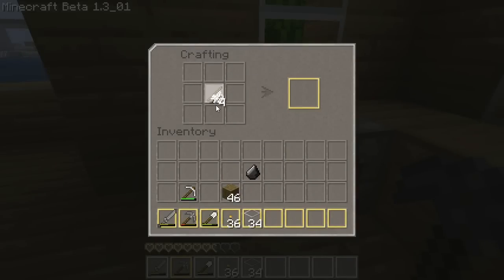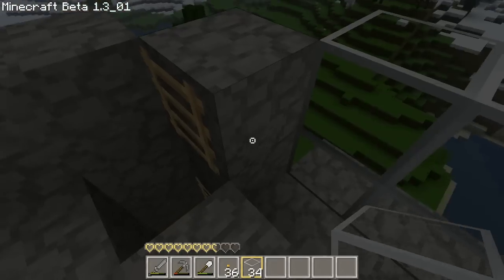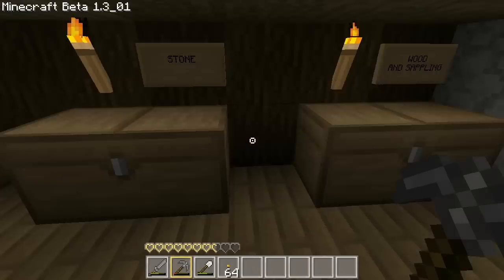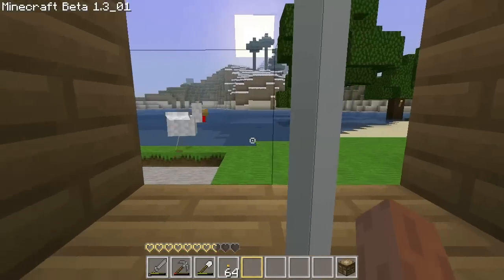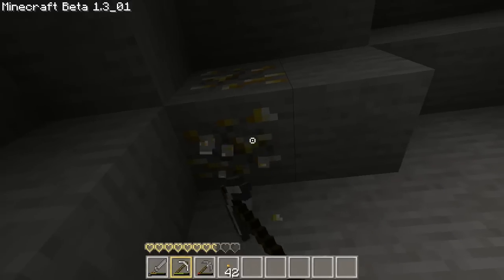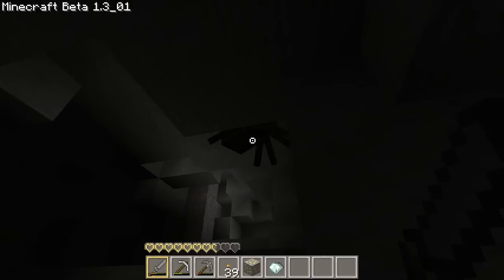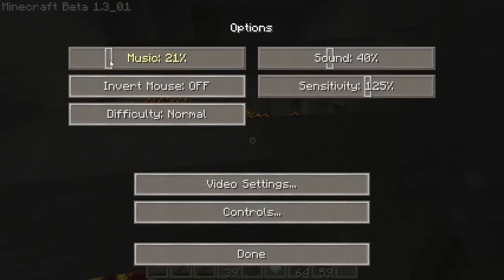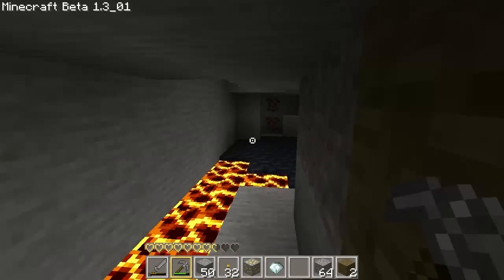World Of Minecraft - E007: We Need Diamond!